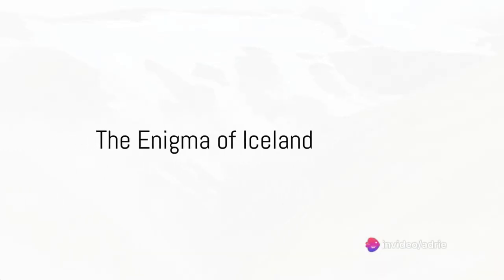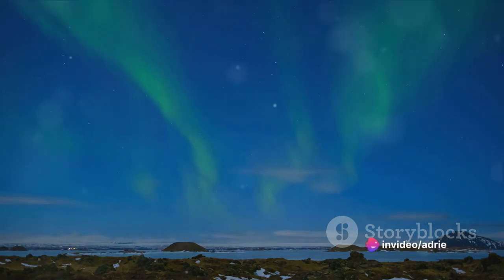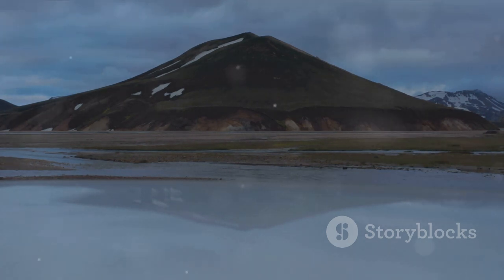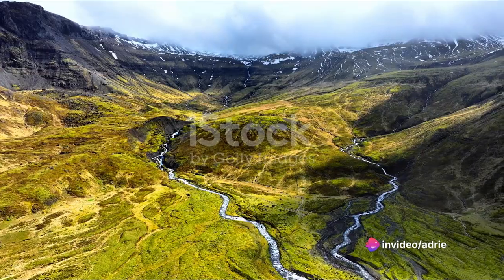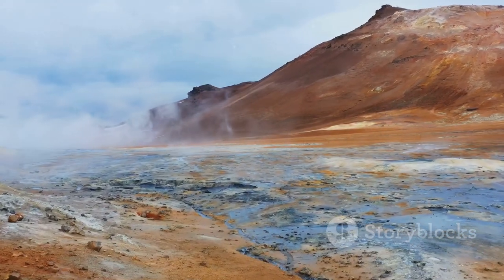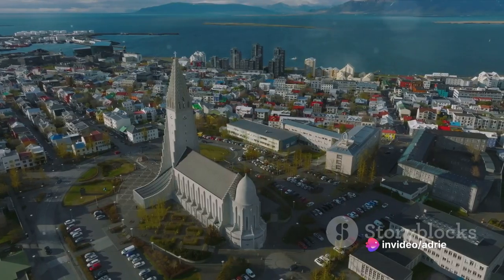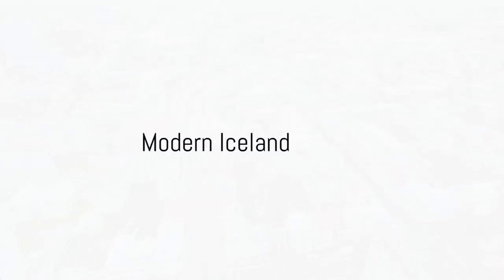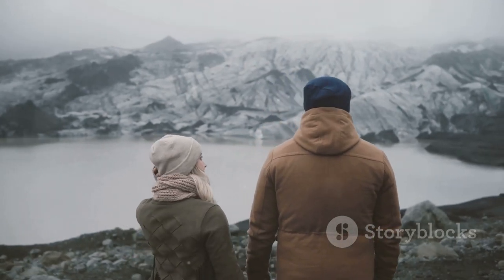आइसलैंड - बर्फ़ और आग की धरती- Journey of Iceland (Please like & subscribe)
Iceland, a Nordic island nation, is defined by its dramatic landscape with volcanoes, geysers, hot springs and lava fields. Massive glaciers are protected in Vatnajökull and Snæfellsjökull national parks. Most of the population lives in the capital, Reykjavik, which runs on geothermal power and is home to the National and Saga museums, tracing Iceland’s Viking history. ― Google
आइसलैंड, आधिकारिक रूप से आइसलैंड गणराज्य उत्तर पश्चिमी यूरोप में, उत्तरी अटलांटिक में ग्रीनलैंड, फ़रो द्वीप समूह, और नार्वे के मध्य बसा एक नार्डिक द्विपीय देश है। आइसलैण्ड का क्षेत्रफल लगभग १, ०३, ००० किमी२ है और अनुमानित जनसंख्या ३, १३, ००० है। यह यूरोप में ब्रिटेन के बाद दूसरा, व विश्व में अठारहवा सबसे बड़ा द्वीप है। आइसलैंड की राजधानी रेक्याविक है, और देश की आधी जनसंख्या राजधानी में ही निवास करती है। अवस्थापन साक्ष्यों से यह ज्ञात होता है कि आइसलैंड में अवस्थापन ८७४ ईस्वी में आरंभ हुआ था, जब इंगोल्फ़र आर्नार्सन लोग यहाँ पर पहुँचे, यद्यपि इससे पहले भी कई लोग इस देश में अस्थाई रूप से रुके थे। आने वाले कई दशकों और शताब्दियों में अवस्थापन काल के दौरान अन्य बहुत से लोग आइसलैण्ड, नार्वे के ओल्ड कोवेनेन्ट के अधीन आया और 1918 में संप्रभुता मिलने तक नार्वे और डेनमार्क द्वारा शासित रहा। डेनमार्क और आइसलैण्ड के बीच हुई एक संधि के अनुसार आइसलैण्ड की विदेश नीति का नियामन डेनमार्क के द्वारा किया जाना तय हुआ और दोनों देशों का राजा एक ही था जब तक की 1944 में आइसलैण्ड गणराज्य की स्थापना नहीं हो गई। इस देश को विभिन्न नामों से पुकारा गया, विशेषरूप से कवियों द्वारा। ― Google